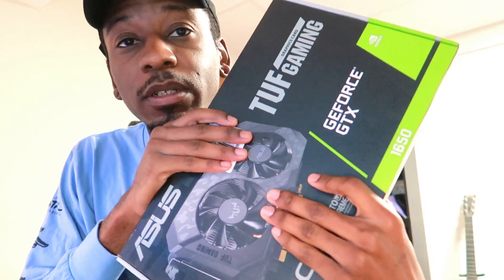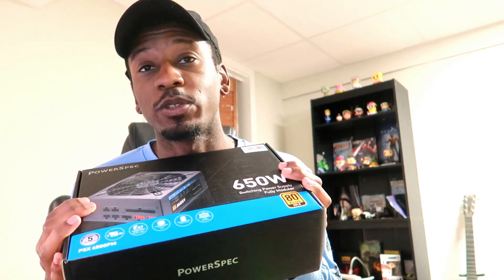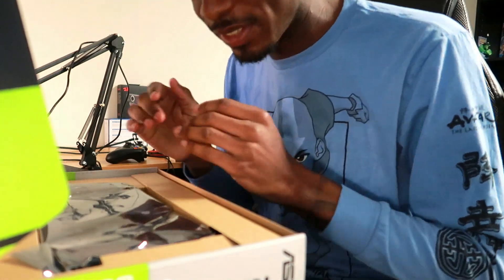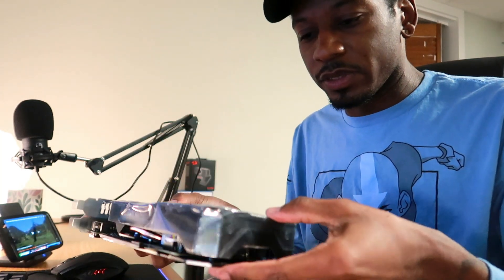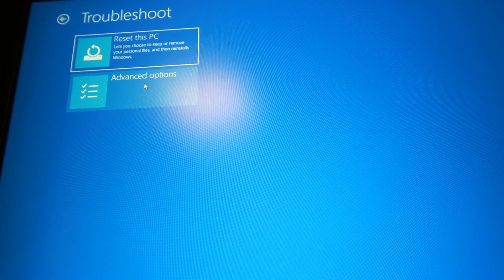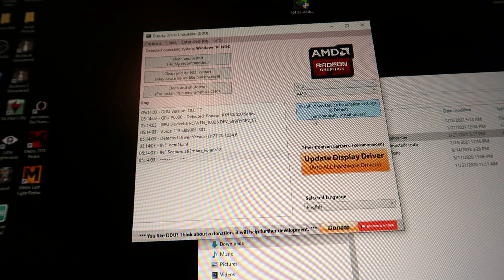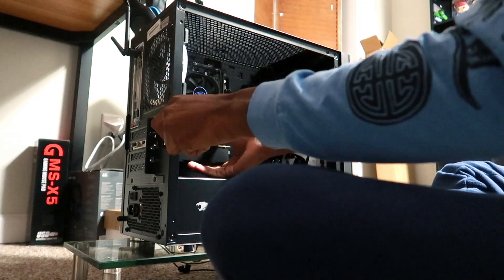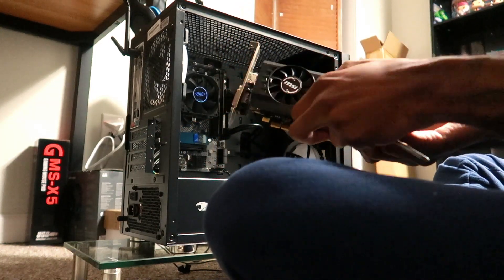Installing A New Graphics Card In The Element Mini 9300 iBuyPower Gaming PC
Hey Guys!

Join us on our journey to 20k!